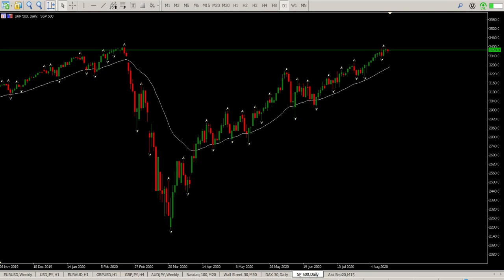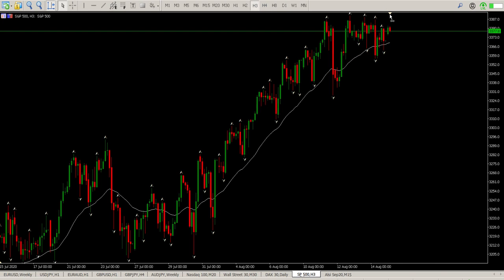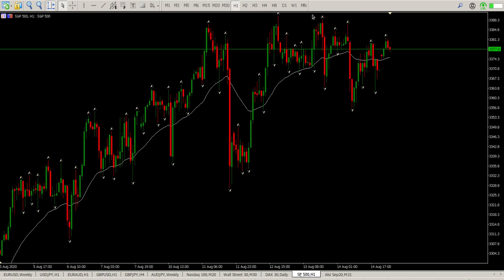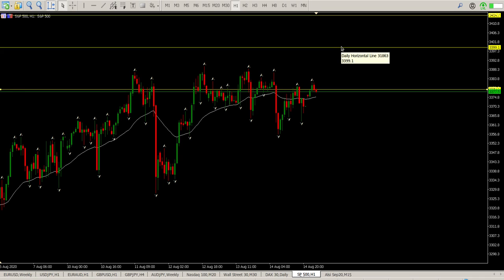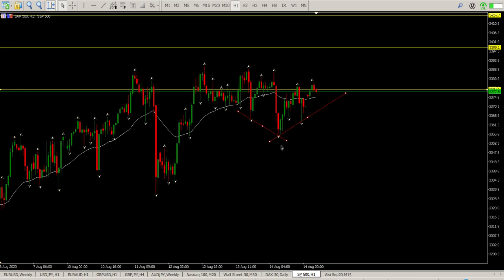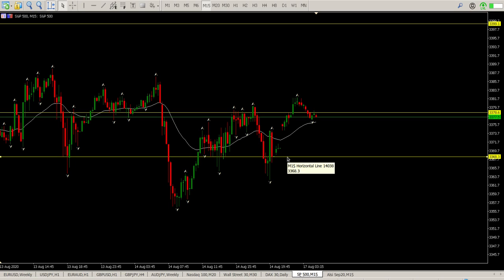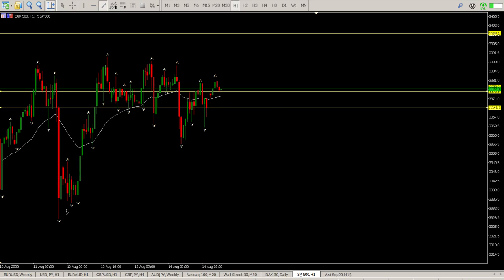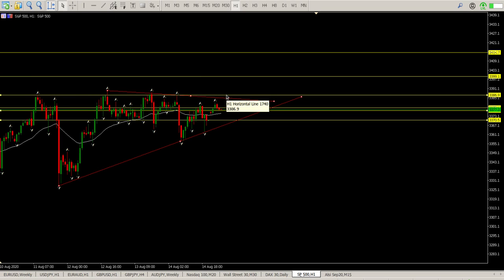S&P500 Free Trade Signals Today 17 August 2020 Trend Trading Strategy Technical Analysis